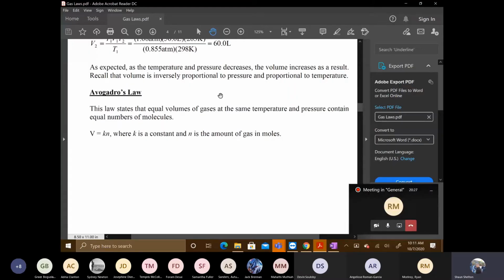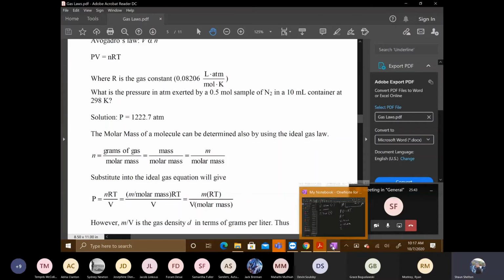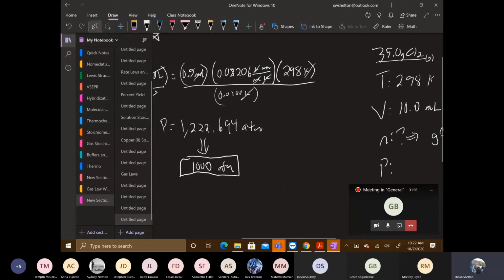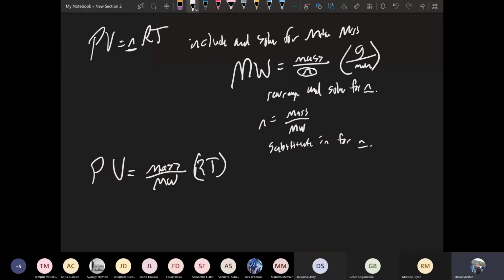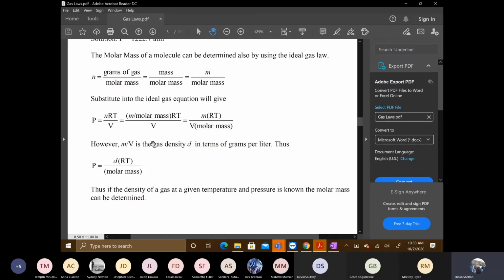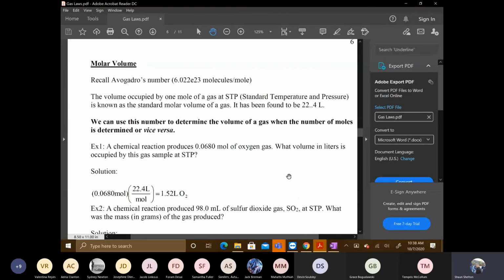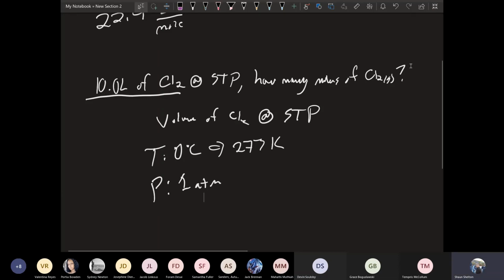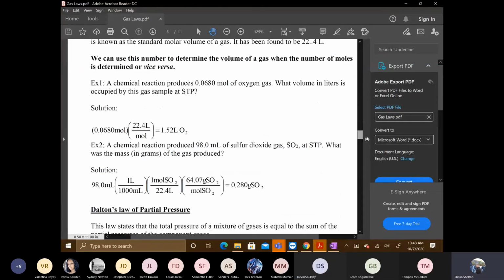Ideal Gas Law and Molar Volume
Ideal gas law including molar mass and density. Simple explanation of molar volume.